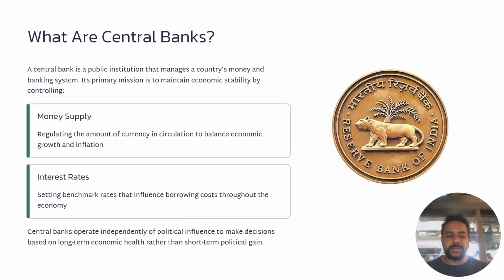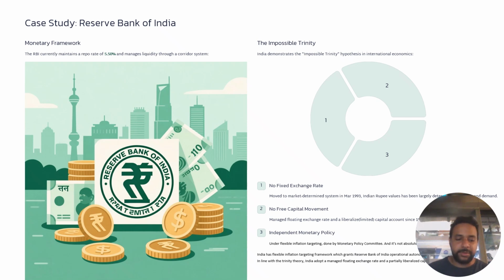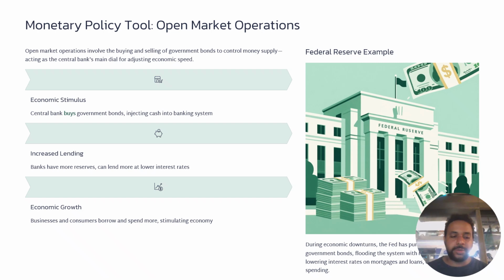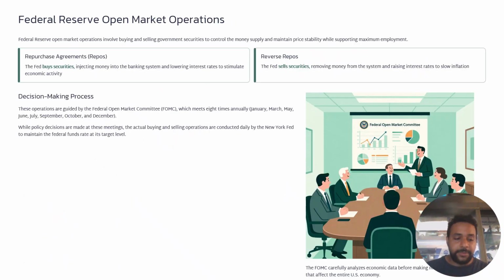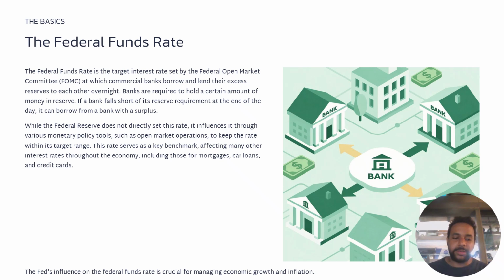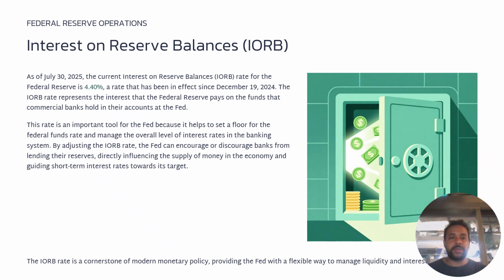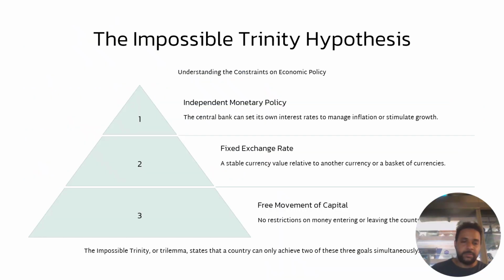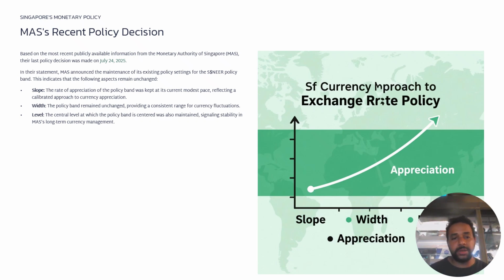Part 1 Functions of Central Banks